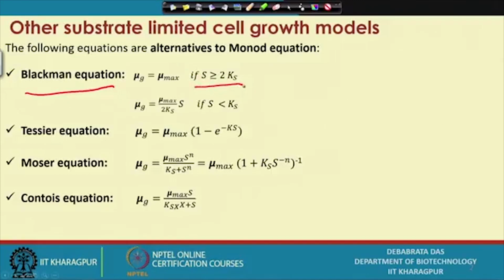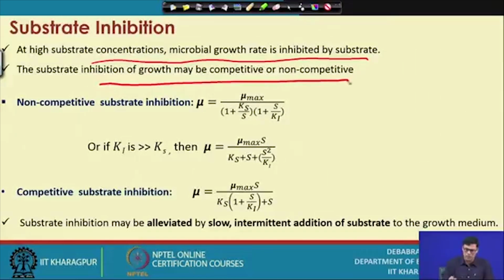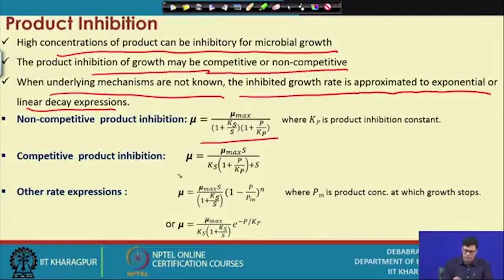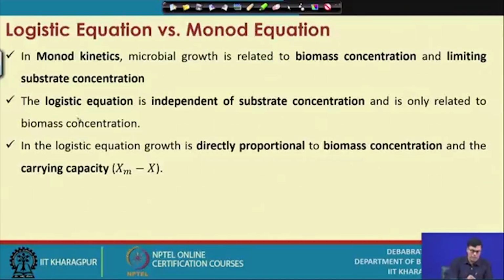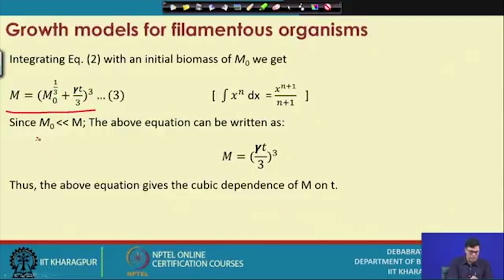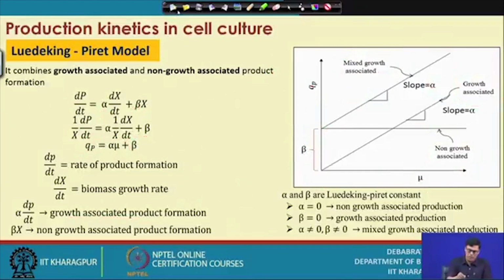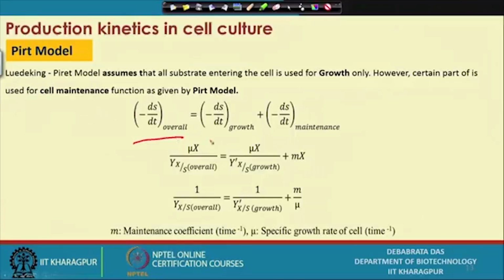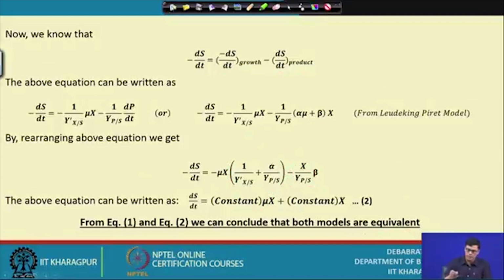Kinetics of substrate utilization, product formation and biomass production of microbial cells-II